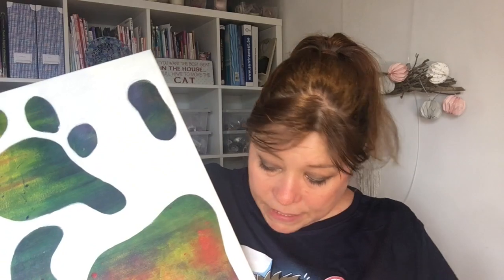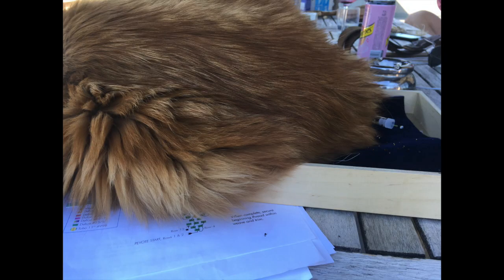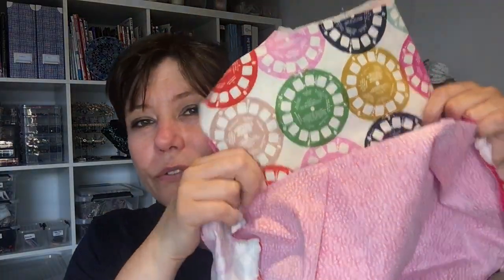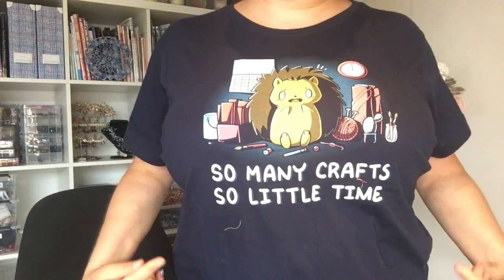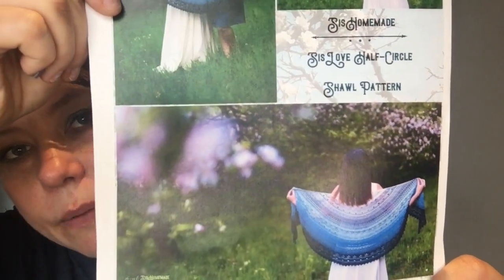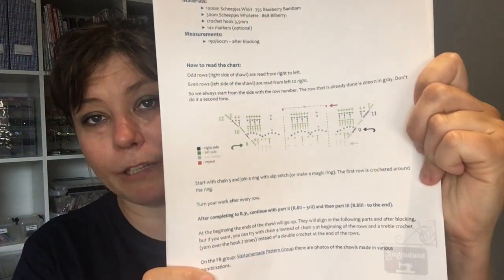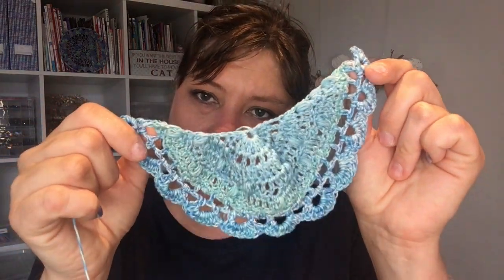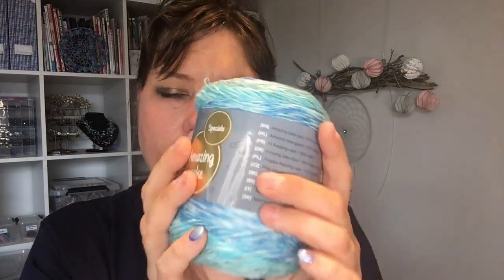You decide which project I have to finish! - Vlog18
I am so sorry about the sound quality! I think I fixed the problem for next time.

Help me pick my MFP, must finish project, lol.